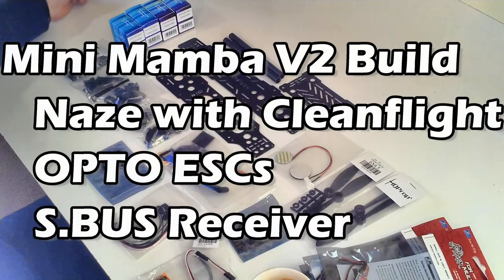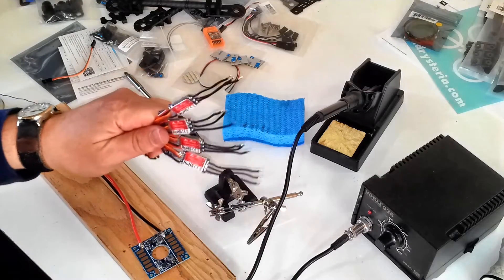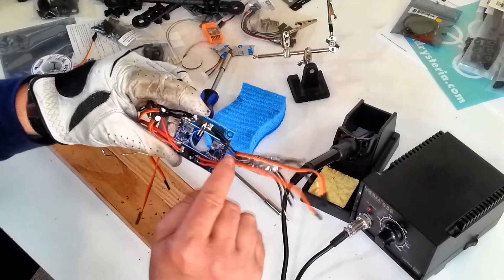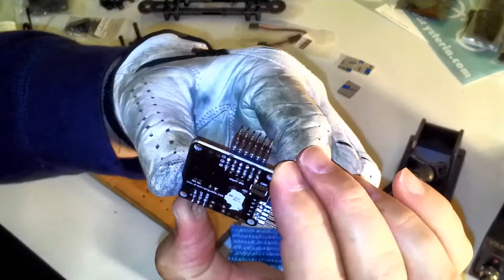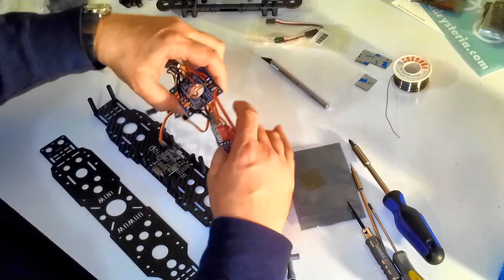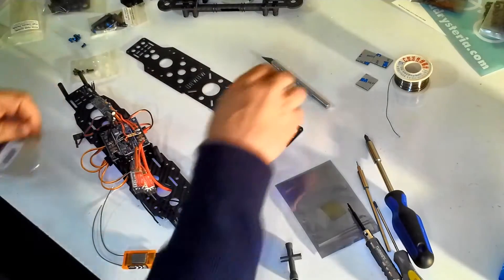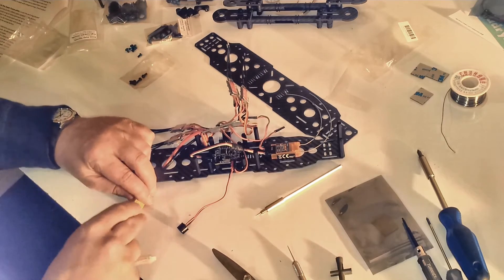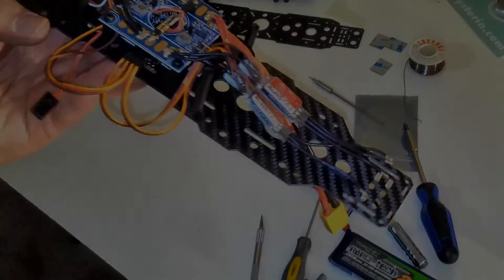PART 2 - Mini Mamba V2 Build - Cleanflight, OPTOs, S.BUS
Power Sub-Assembly and Electrical Hook-up

Quadrysteria.com